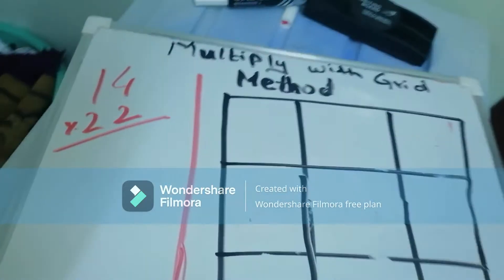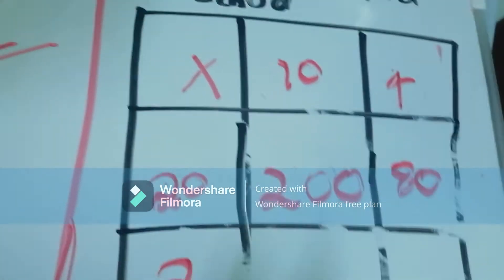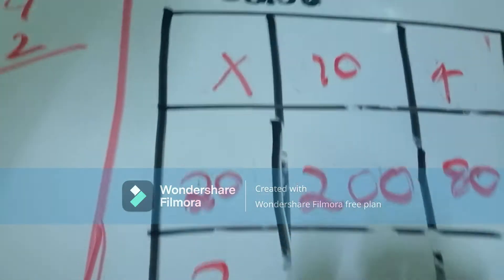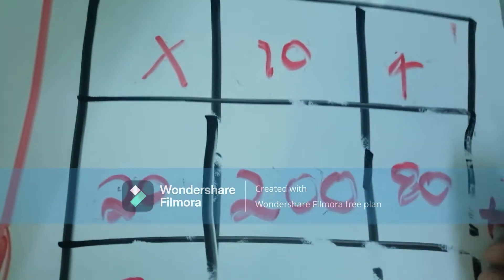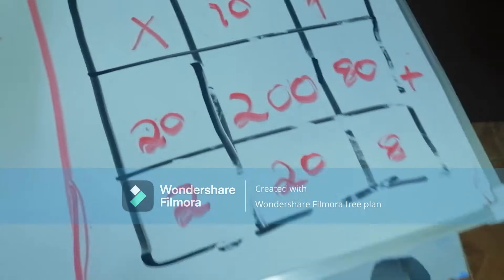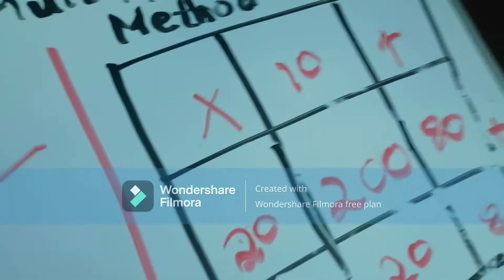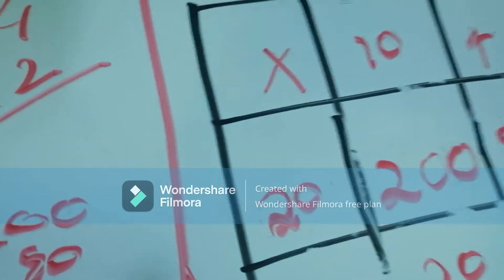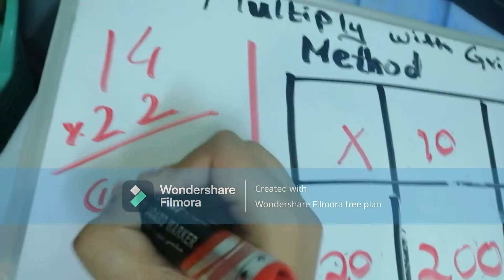Can You Do Grind Method For Multiply......Try This UMK715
Multiplying sums with grid method .